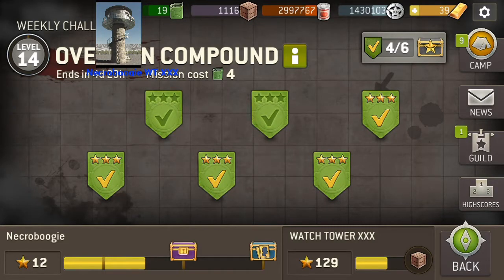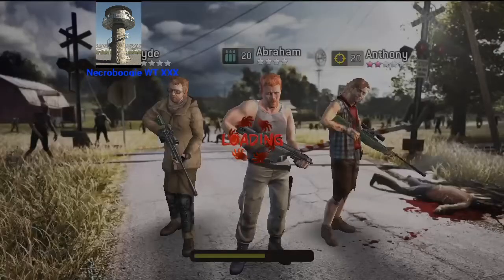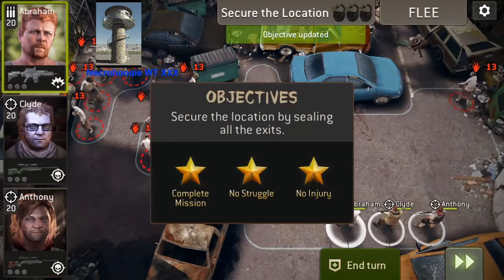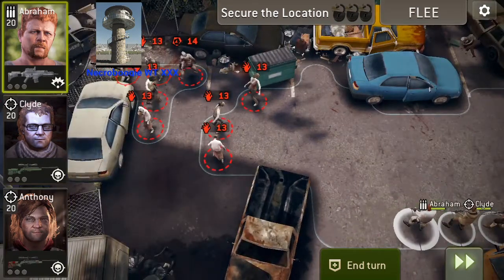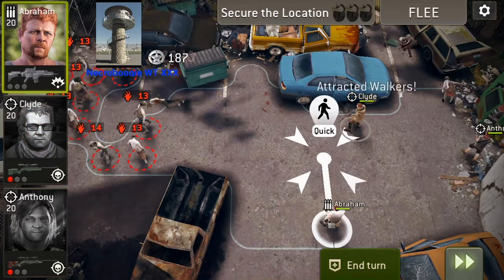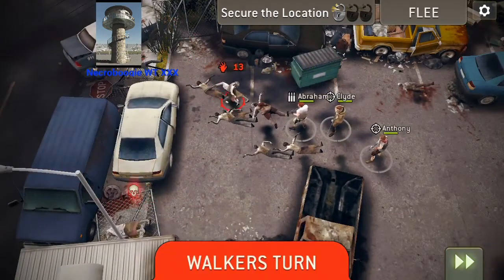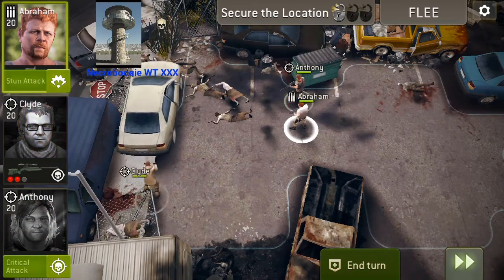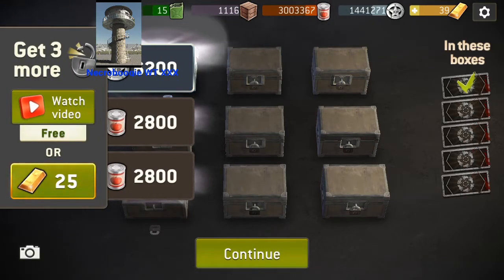AMC TWD NML: Overrun Compound - Car Crash RSL 14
Epic Abraham, pink star hunter, 2 pink star hunter